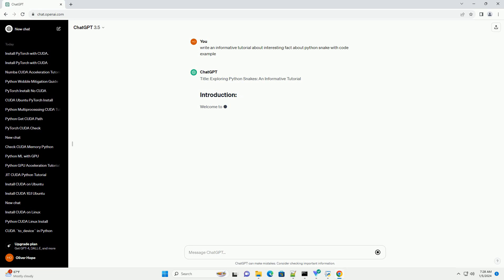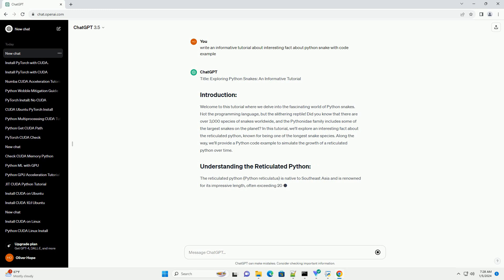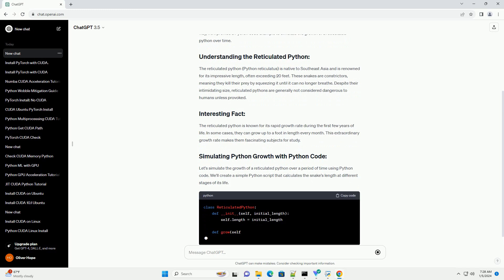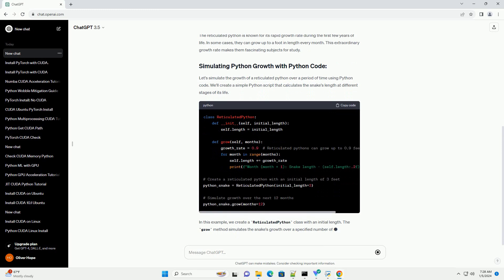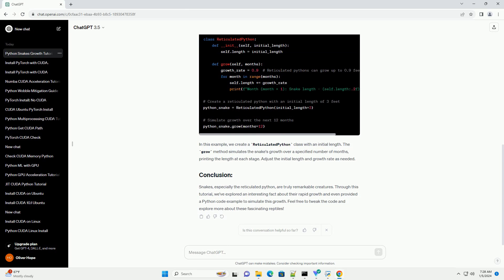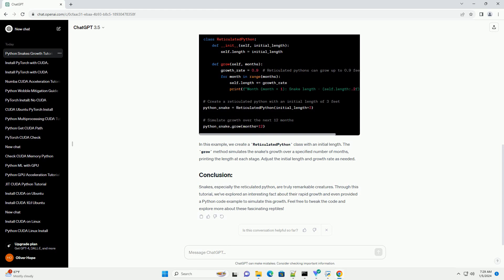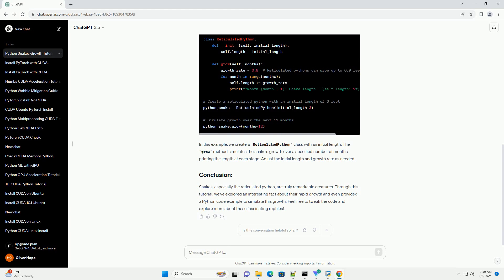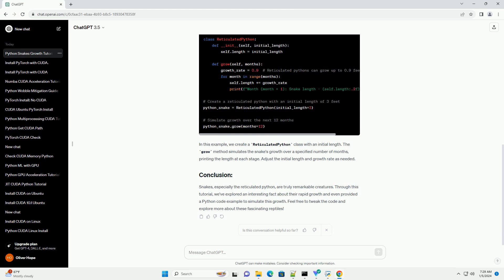interesting fact about python snake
Title: Exploring Python Snakes: An Informative Tutorial
Welcome to this tutorial where we delve into the fascinating world of Python snakes. Not the programming language, but the slithering reptile! Did you know that there are over 3,000 species of snakes worldwide, and the Pythonidae family includes some of the largest snakes on the planet? In this tutorial, we'll explore an interesting fact about the reticulated python, known for being one of the longest snake species. Along the way, we'll provide a Python code example to simulate the growth of a reticulated python over time.
The reticulated python (Python reticulatus) is native to Southeast Asia and is renowned for its impressive length, often exceeding 20 feet. These snakes are constrictors, meaning they kill their prey by squeezing it until it can no longer breathe. Despite their intimidating size, reticulated pythons are generally not considered dangerous to humans unless provoked.
The reticulated python is known for its rapid growth rate during the first few years of life. In some cases, they can grow up to a foot in length every month. This extraordinary growth rate makes them fascinating subjects for study.
Let's simulate the growth of a reticulated python over a period of time using Python code. We'll create a simple Python script that calculates the snake's length at different stages of its life.
In this example, we create a ReticulatedPython class with an initial length. The grow method simulates the snake's growth over a specified number of months, printing the length at each stage. Adjust the initial length and growth rate as needed.
Snakes, especially the reticulated python, are truly remarkable creatures. Through this tutorial, we've explored an interesting fact about their rapid growth and even provided a Python code example to simulate this growth. Feel free to tweak the code and explore more about these fascinating reptiles!
ChatGPT